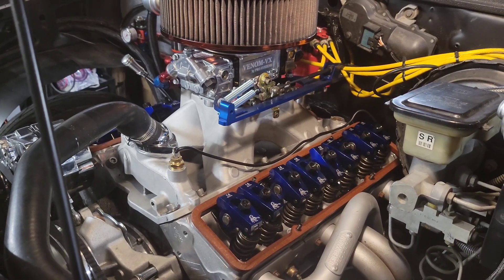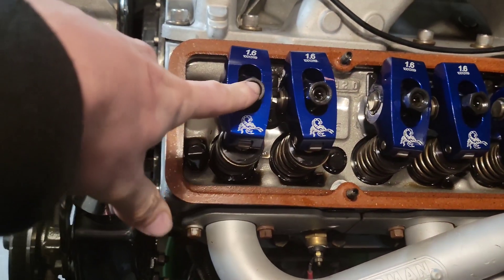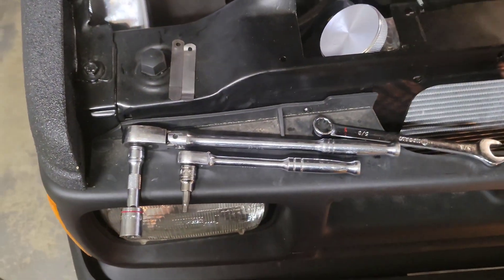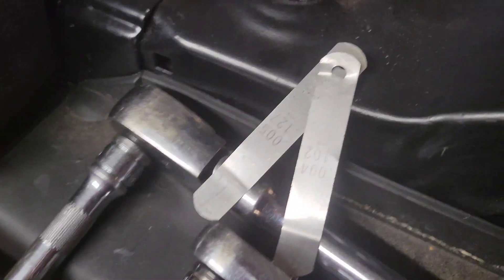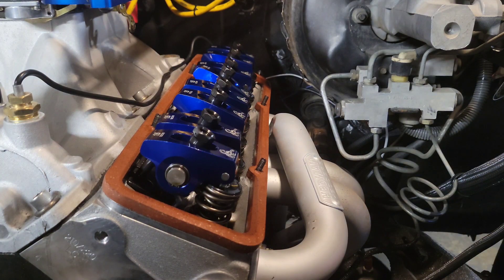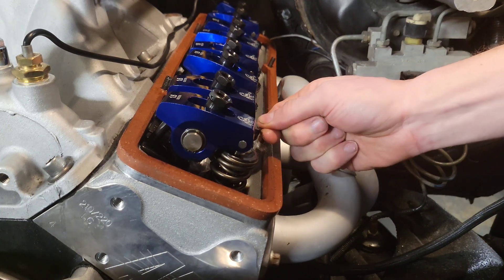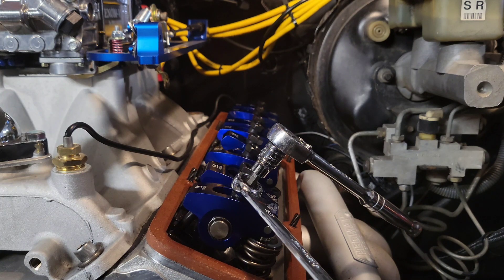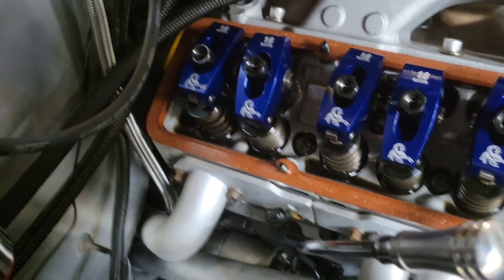*EASY* How To Adjust SBC Valve Lash using EOIC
This is an in depth guide and explanation on adjusting the valve lash on a small block Chevy using the EOIC method.